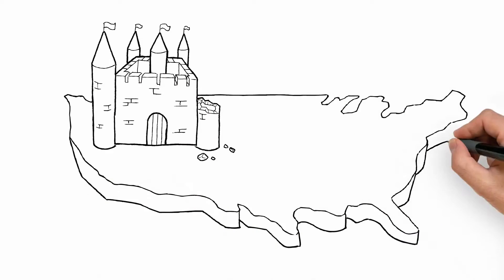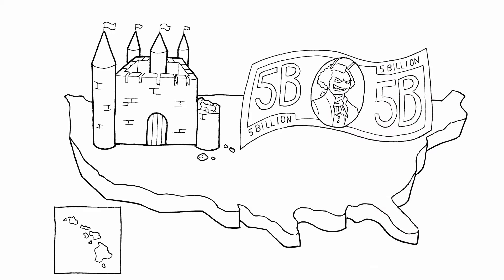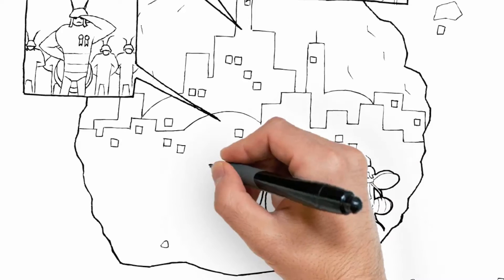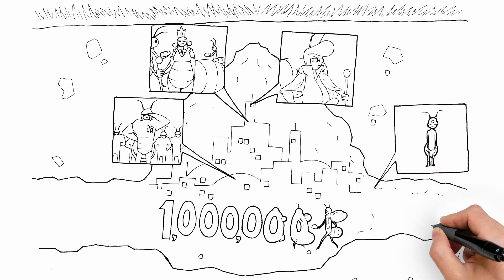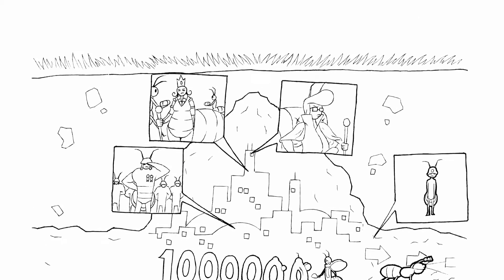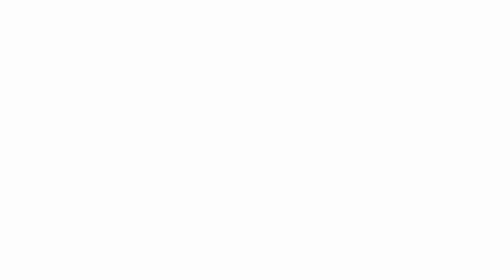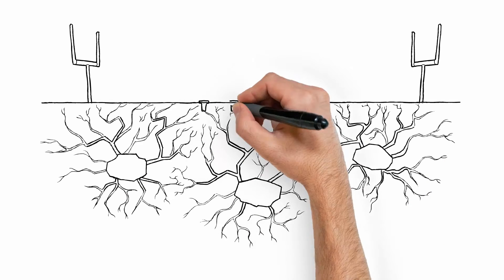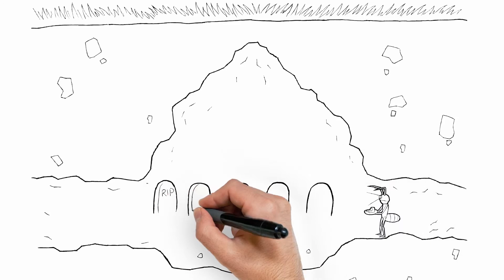How Sentricon Termite Treatments Work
Learn more about the Sentricon Termite Baiting System we use at Big Bugs of Danville.  You can read more about our baiting systems